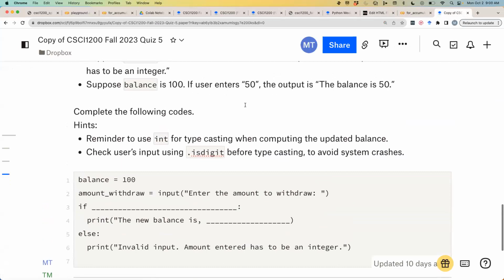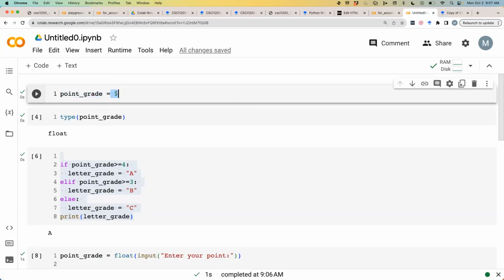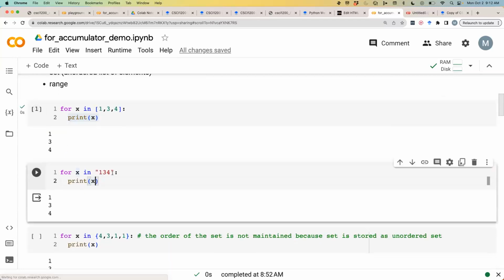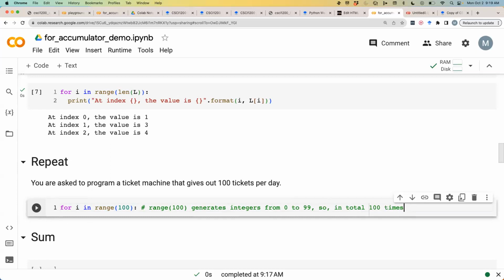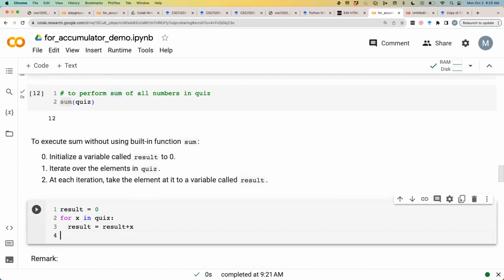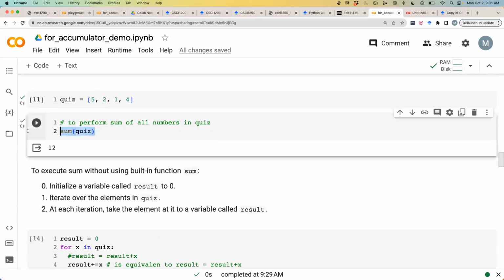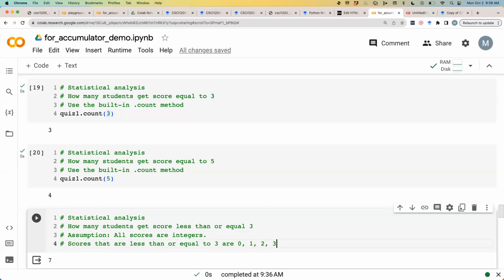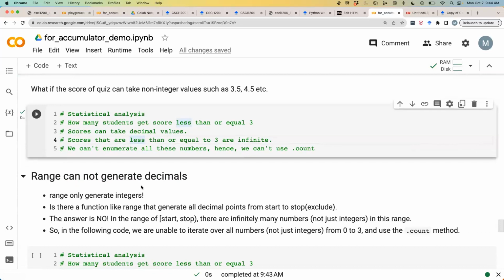lecture week8a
This recording presents first part of the lecture of Week 8: For loop to accummulate